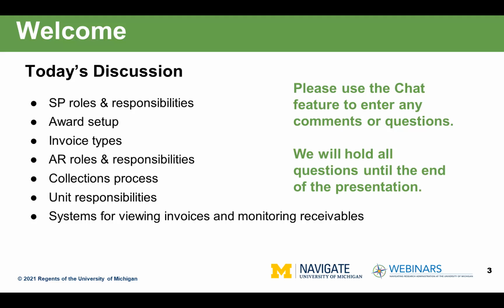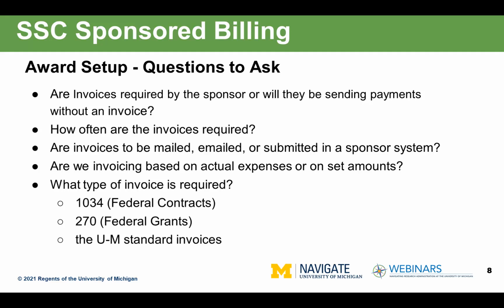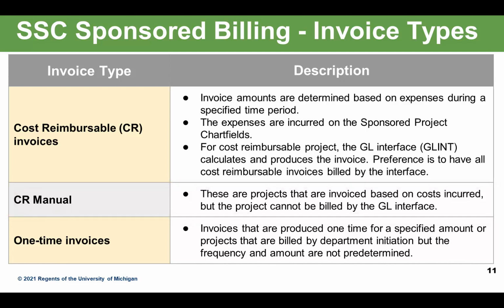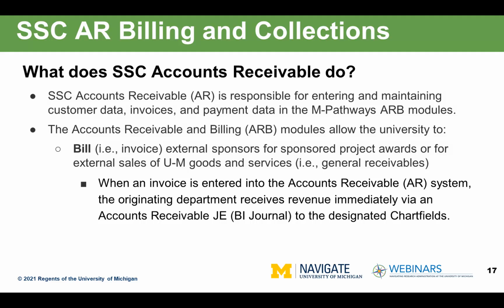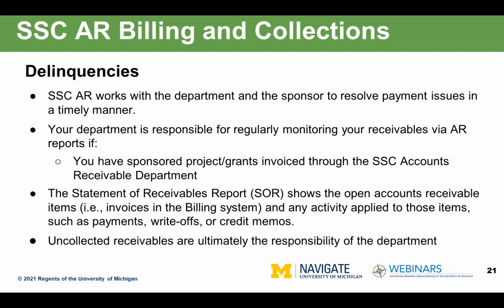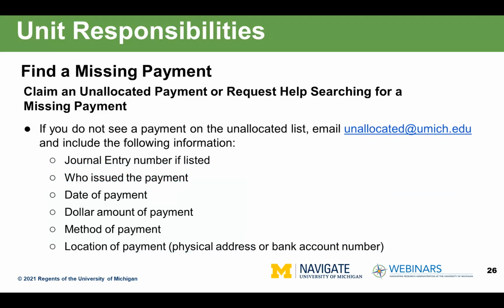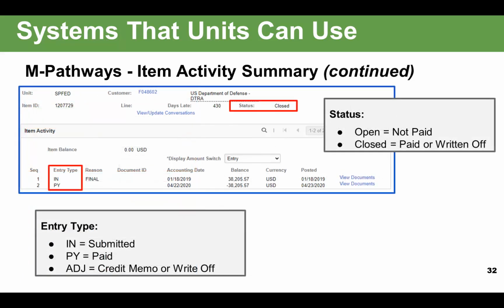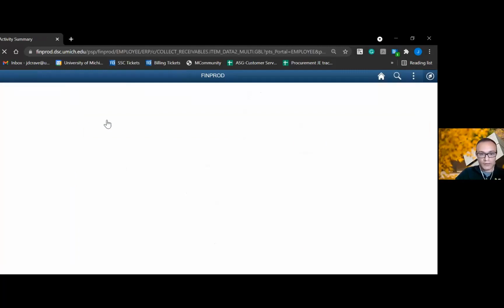Navigate Webinar Sponsor Billing and Collections